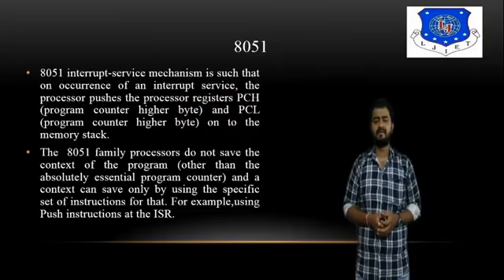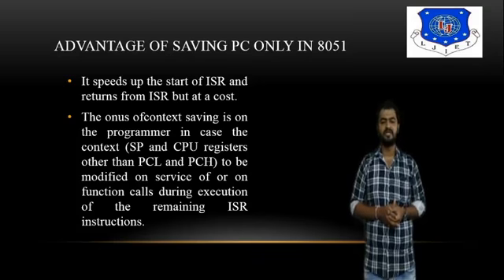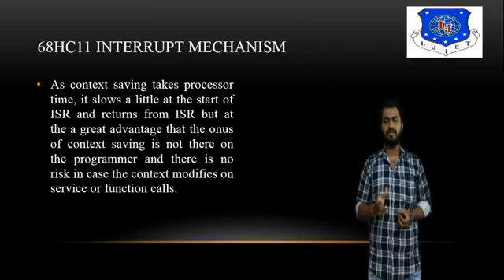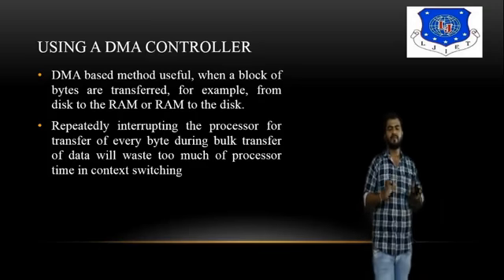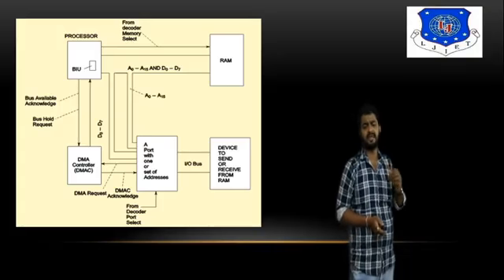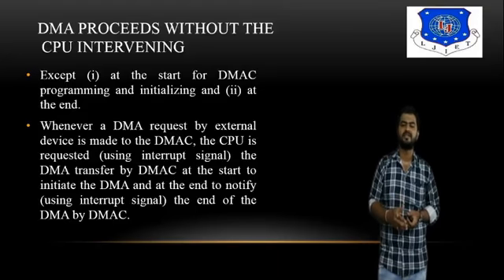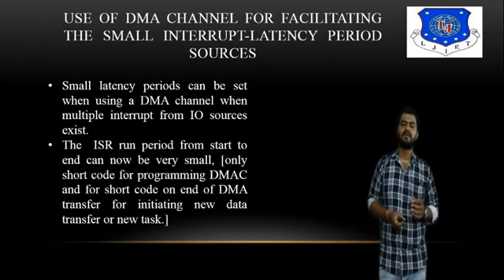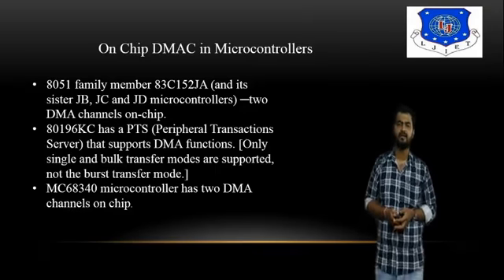Session_15_ES Classification of Interrupt Source